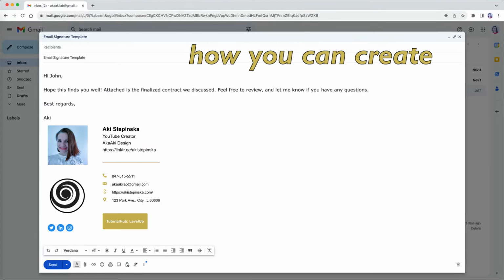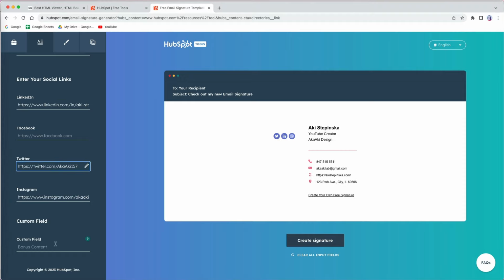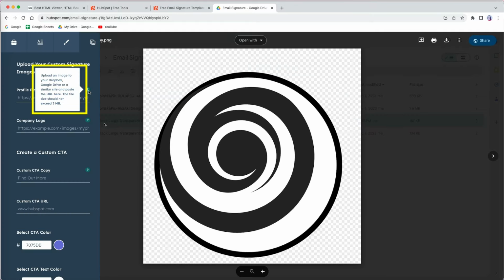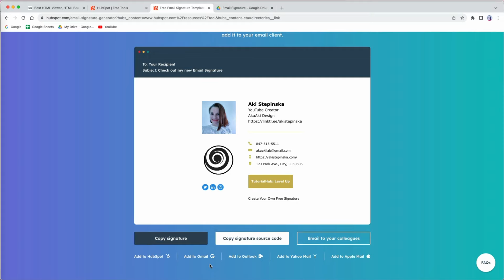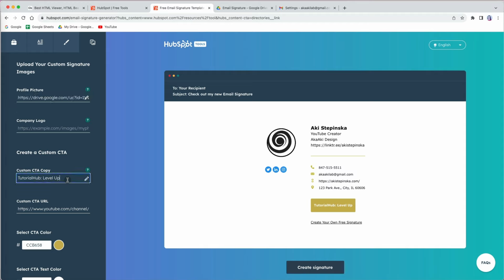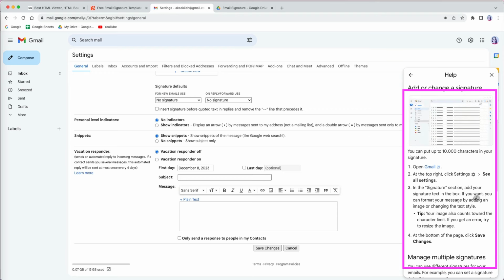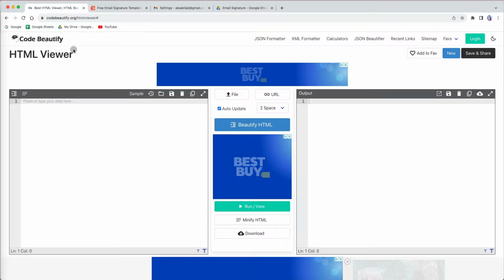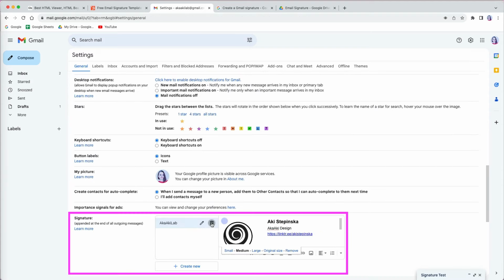How to Create an Email Signature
Learn how to create a beautiful email signature that you can paste into Gmail, Hotmail. Outlook or any other email platform.
You will also learn how to resolve the "signature is too long" error message in Gmail.

---Chapters--
00:00 - HubSpot Email Signature Generator
01:39 - Upload Logo & Profile Picture
02:40 - Add Call to Action in Email Signature
03:16 - Add Email Signature to Gmail
04:56 - Signature is Too Long in Gmail
06:16 - Use Code Beautify HTML Viewer
06:49 - Test New Email Signature

===Sources-===
Signature Creator: